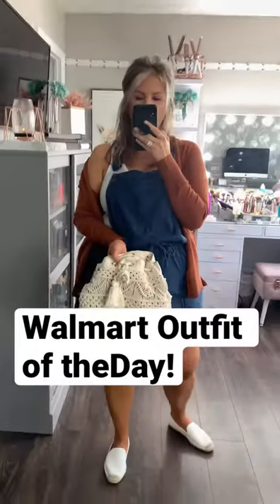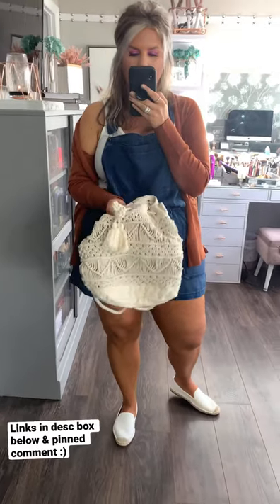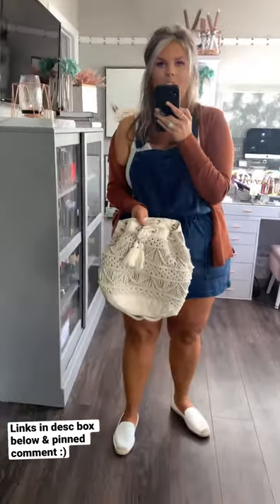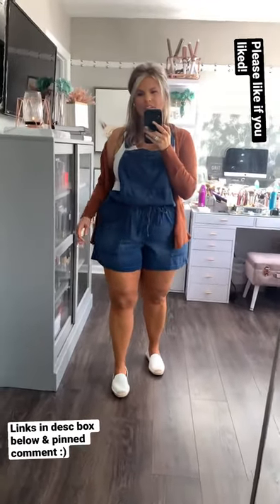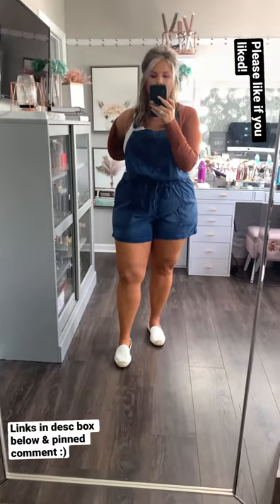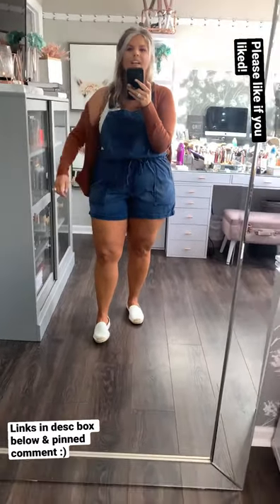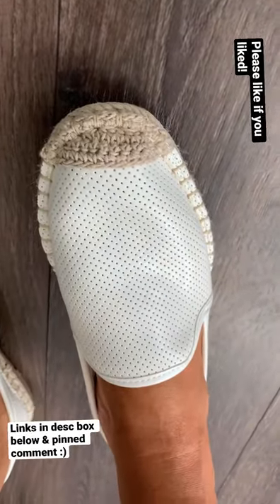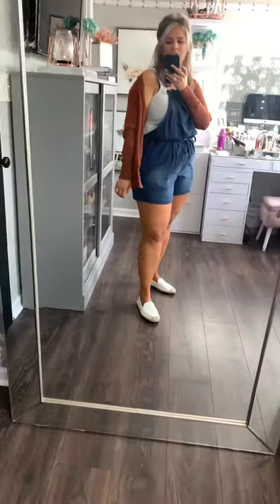✳️Walmart Chatty OOTD ✳️ How to make Overalls/Shortalls Stylish!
✨SHOPPING LINKS✨
🛍Crochet Backpack, comes in 4 colors!

🛍Shortalls, Somewhere between TTS & running a little big but I would still get your normal size!  (XL) - four colors!

🛍 Sneakers, TTS (7) - looks like these are available in-store only now - but I'll still link just in case they come back online!

🛍 Cardigan, TTS (M) - looks like these are available in-store but some colors you can still get online!

✨Jen the Realfluencer✨ everywhere!